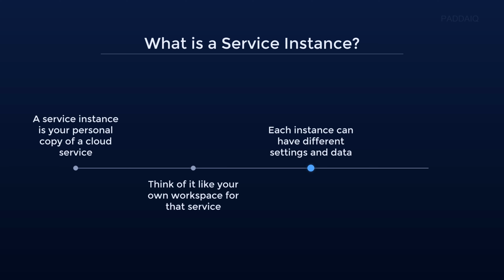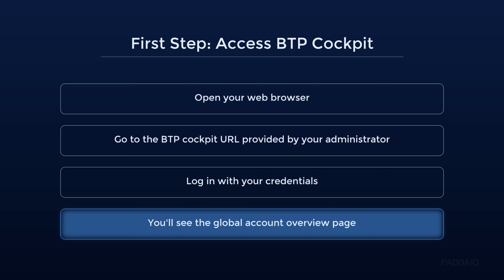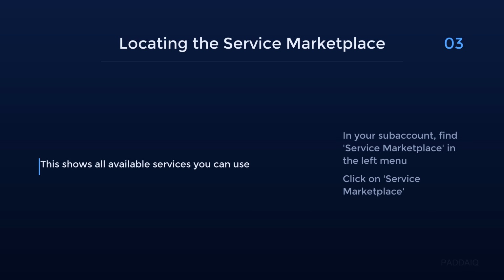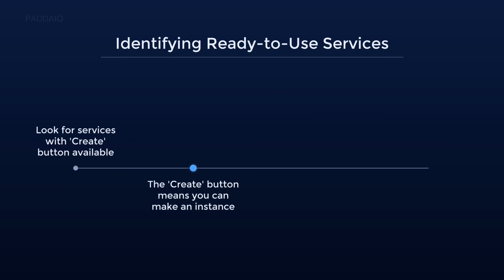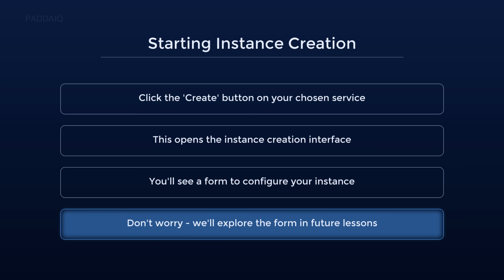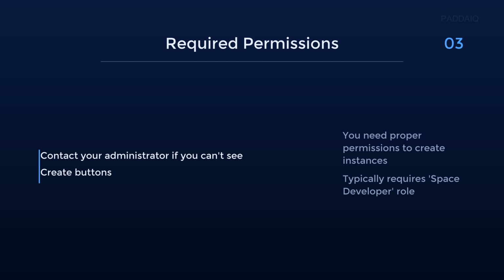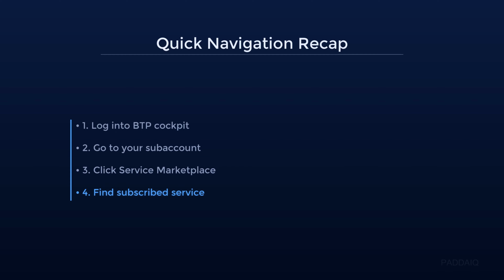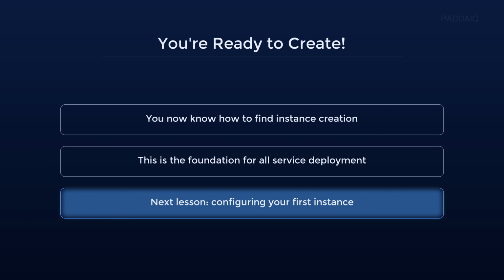SAP BTP Service Instance Creation: Complete Navigation Guide for Beginners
LEARN SAP BTP INSTANCE CREATION FUNDAMENTALS

Master the essential navigation skills required to create service instances in SAP Business Technology Platform. This comprehensive guide takes you step-by-step through the cockpit interface, showing you exactly where to find and access the tools needed to provision cloud services for your applications.

BUILD YOUR CLOUD FOUNDATION

Creating service instances is the critical first step in deploying any cloud solution on SAP BTP. Learn how to navigate from login through to the service creation interface, ensuring you can confidently provision databases, analytics services, and other cloud resources for your business applications.

PRACTICAL ENTERPRISE APPLICATION

This hands-on approach transforms you from beginner to competent in SAP BTP service management.

KEY NAVIGATION SKILLS YOU'LL MASTER

Access the SAP BTP cockpit and global account overview
Navigate to your specific subaccount workspace
Utilize the service marketplace for service discovery
Access instance creation through multiple navigation paths
Understand required permissions and security considerations

TRANSFORM YOUR CLOUD DEPLOYMENT CAPABILITIES

With these navigation fundamentals, you'll be prepared to deploy essential services like SAP HANA Cloud databases, analytics tools, and security services. This foundation enables rapid application development and efficient cloud resource management.

ENTERPRISE-READY SKILL DEVELOPMENT

Gain the confidence to independently navigate SAP BTP and initiate service provisioning. These skills are essential for developers, administrators, and IT professionals building business solutions on the platform.

NEXT STEPS IN YOUR SAP BTP JOURNEY

After mastering navigation, you'll be ready to dive into instance configuration in the next lesson. This progressive learning approach ensures you build comprehensive SAP BTP administration expertise step by step.